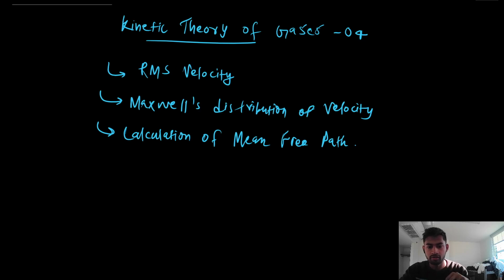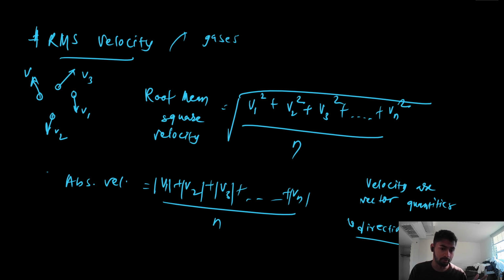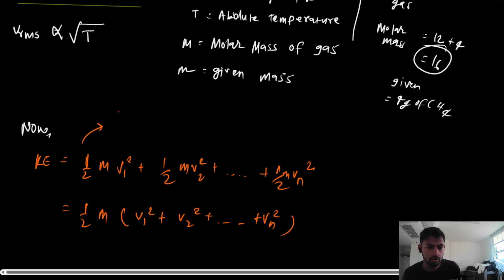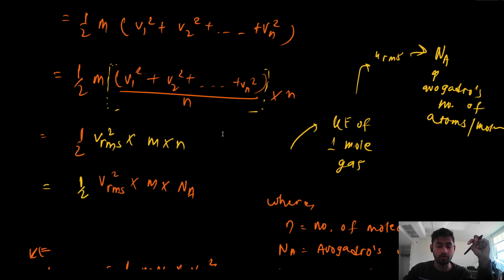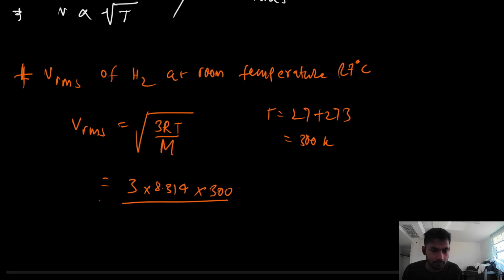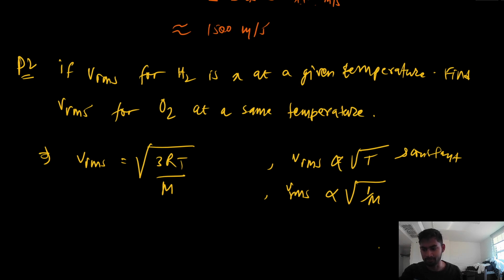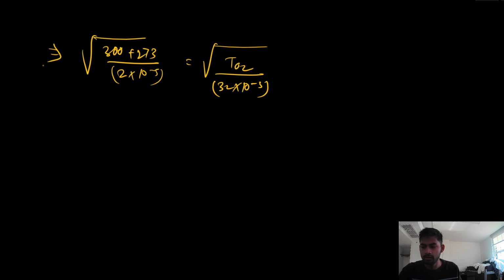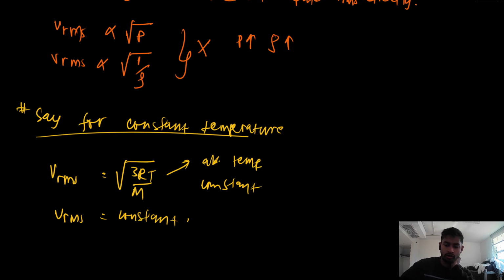Root Mean Square Velocity | Kinetic Theory of Gases | Simplified with Examples | 04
Understand Root Mean Square Velocity like never before! 🚀 In this video, we explain the concept of RMS velocity, its derivation, and its importance in the Kinetic Theory of Gases.

📌 What’s covered:

What is Root Mean Square (RMS) velocity?
Derivation of the RMS formula.
How RMS velocity relates to temperature and mass.
Perfect for students preparing for exams or anyone looking to grasp the physics of gas molecules!

🚀 Next up:
Join us in the next video, where we explore the Maxwell-Boltzmann distribution and the concept of mean free path to deepen your understanding of gas behavior. 🔔